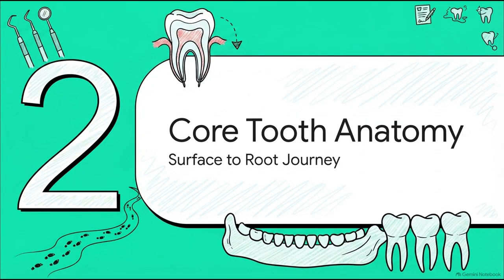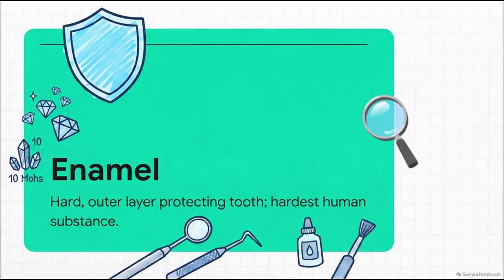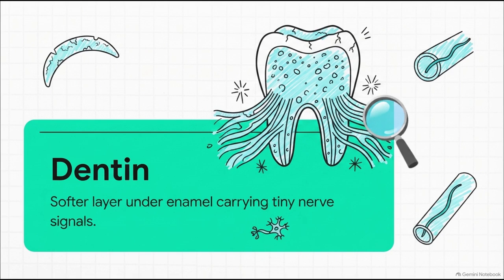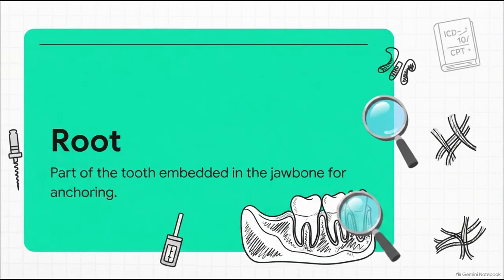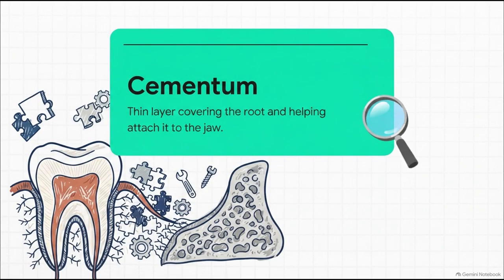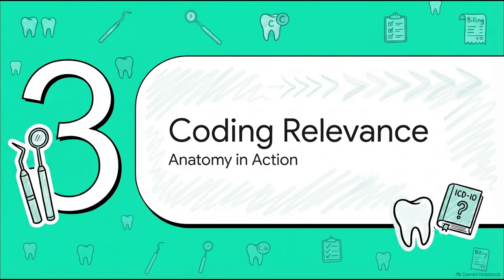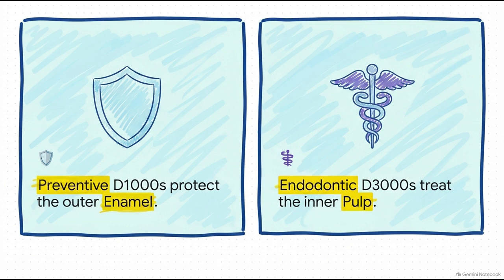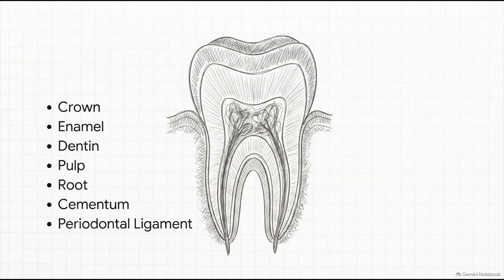Part 1 — Introduction to Dental Coding & Core Tooth Anatomy